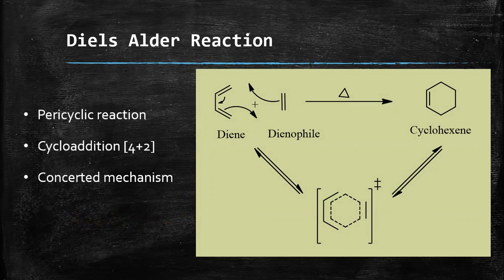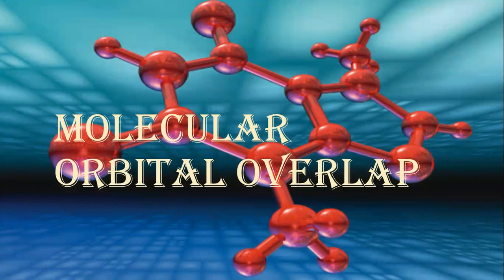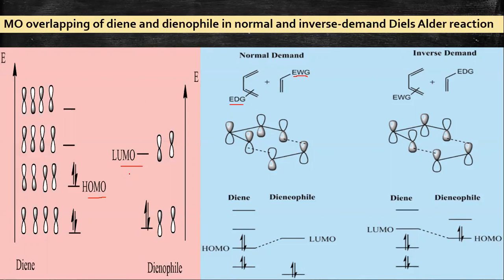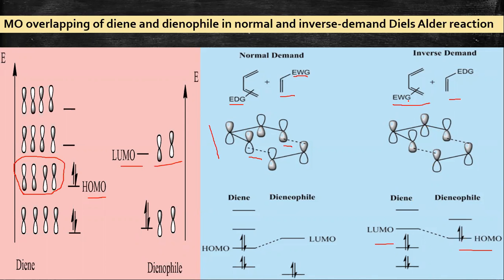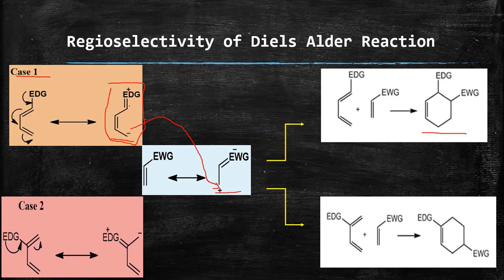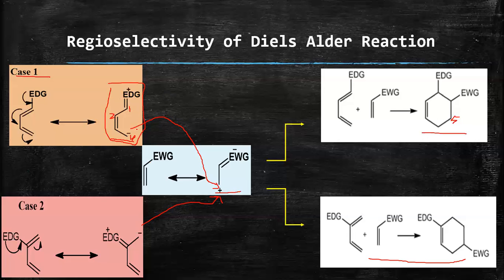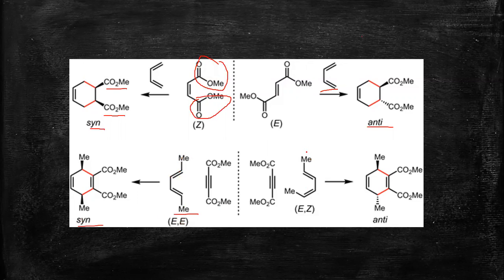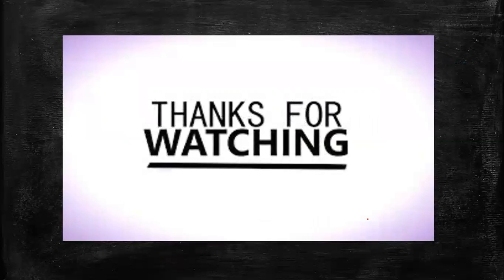Name Reaction (Part 3) || Diels Alder reaction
in this video, we have discussed about Diels Alder reaction with its mechanism, regioselectivity, molecular orbital overlapping and stereospecificity.